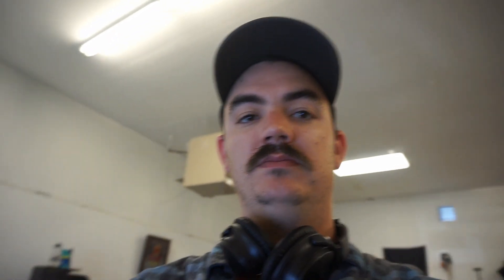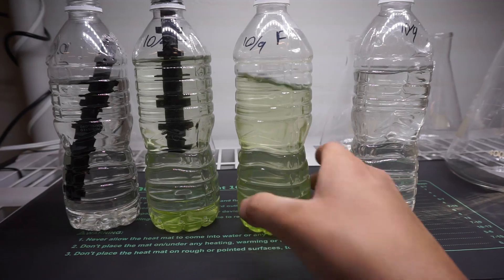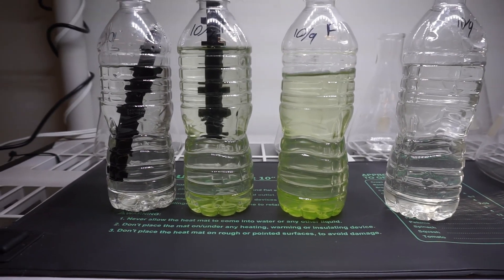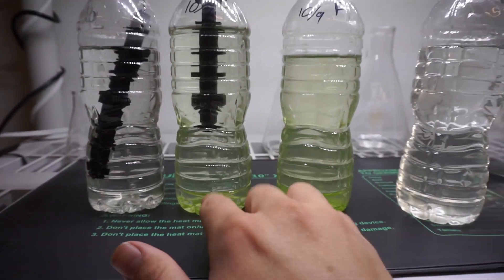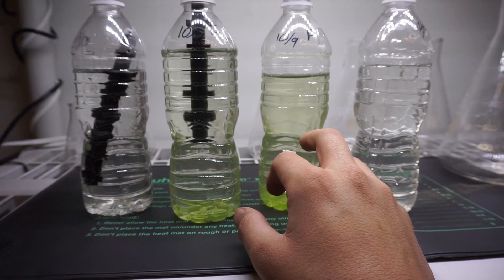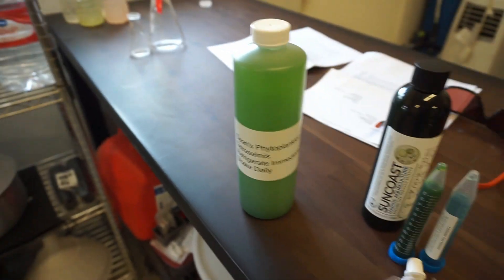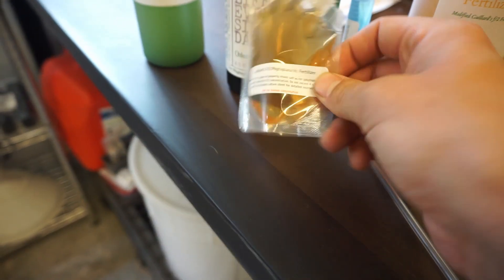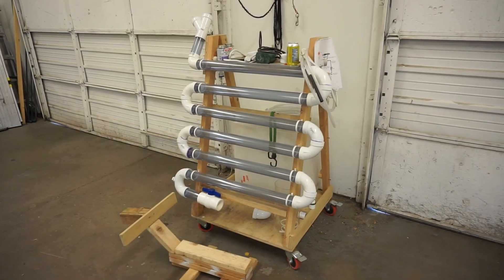ALGAE EP 5.1: update on the SAMPLES. IT'S alive!!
Here is a quick update on the samples started in the last video (episode:5)
go back and start at the beginning if you haven't seen the rest of the series!